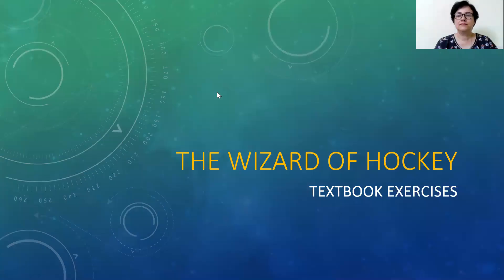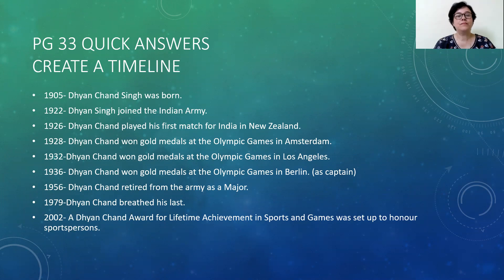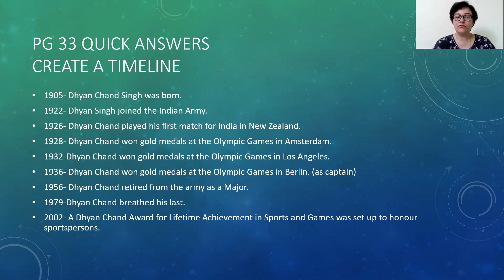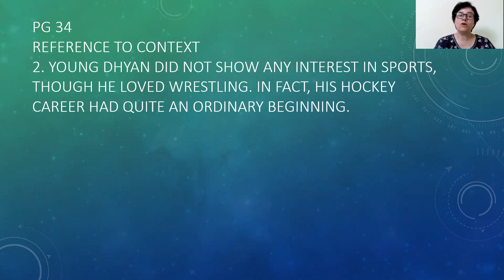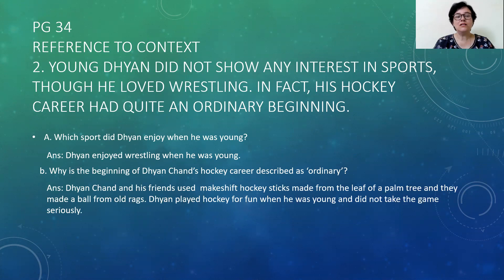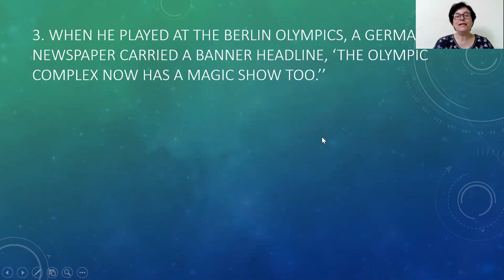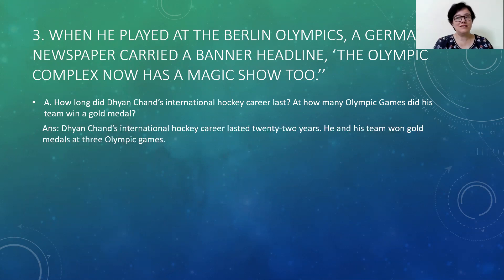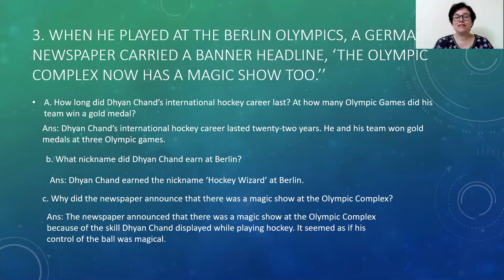The Wizard of Hockey/ Textbook Exercises/ Questions and Answers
This video includes the textbook exercises of the lesson The Wizard of Hockey. It has the questions and answers of the lesson The Wizard of Hockey. It is a Class 5 lesson. This lesson is from the New Mulberry English Course- Coursebook 5 by Anahita Lee.

That way you will get notified each time I post new content. You can keep improving your English in a fun way!

I'm Melaine. I'm an English Teacher. My channel is called 'EnglishMadeEasy' because I strive to make each topic easier to understand through stories, poems, and other exciting exercises.  Let me help you to improve your English through absorbing and stimulating lessons. Let's enjoy ourselves while we learn!